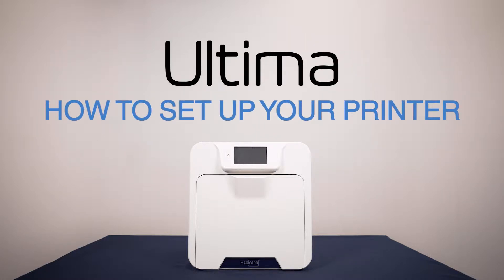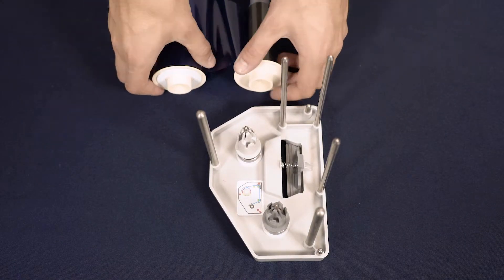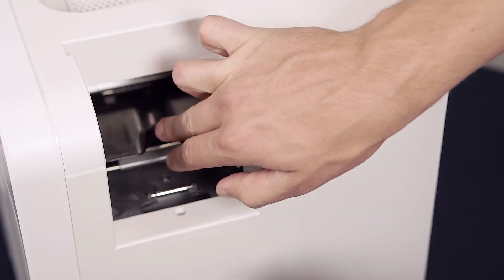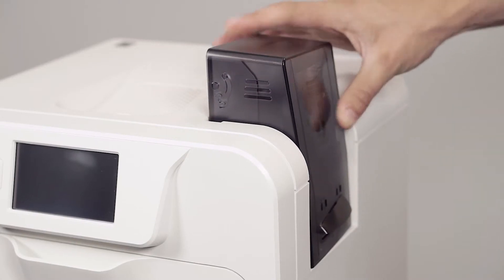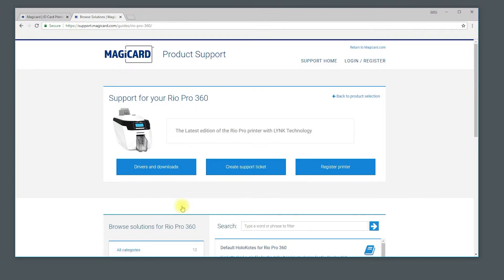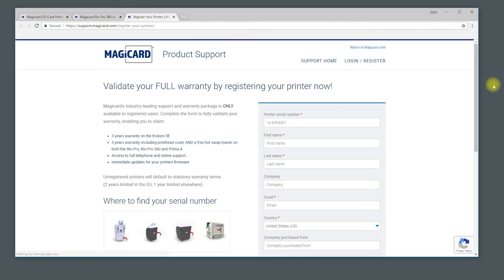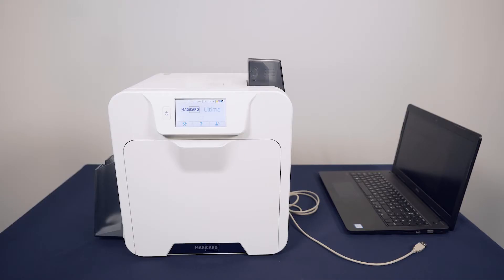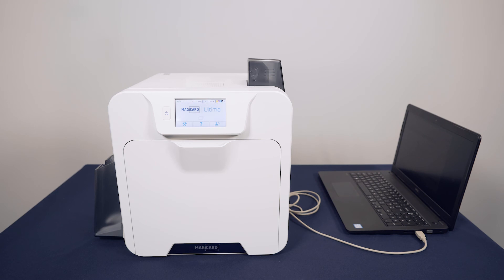ULTIMA How to Set Up Your Printer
Here we go through your Magicard Ultima set up